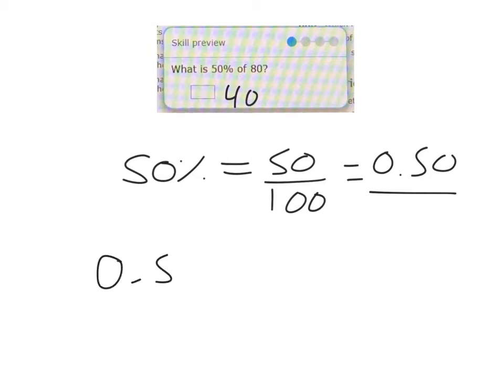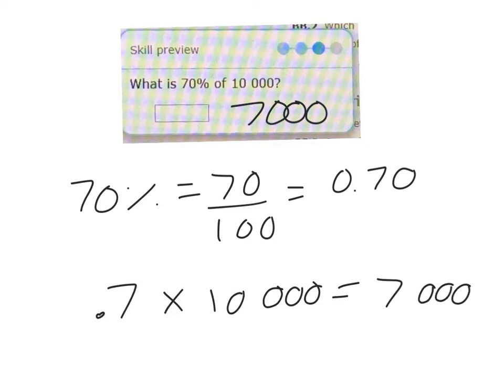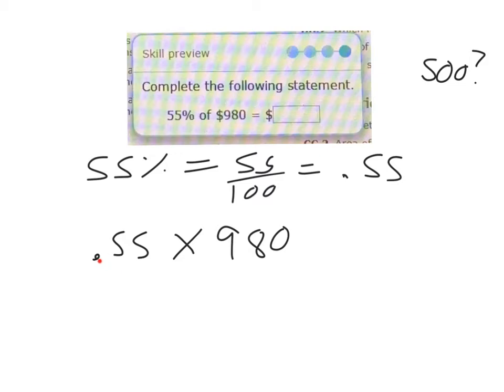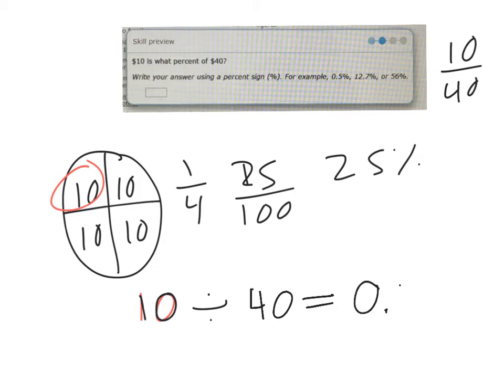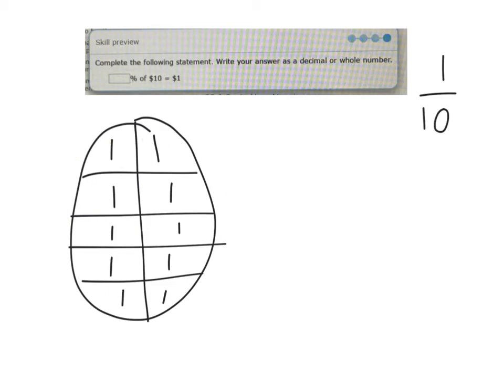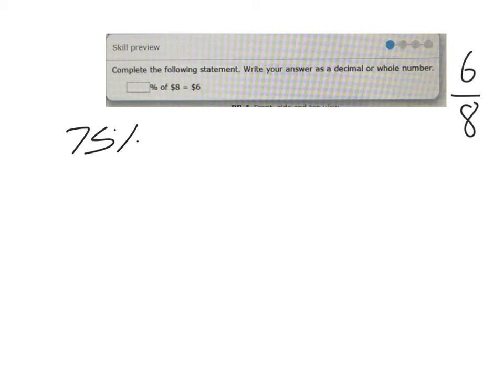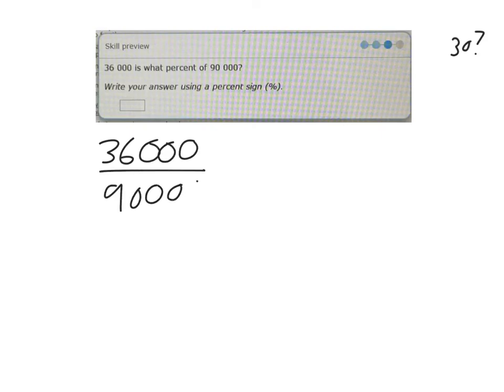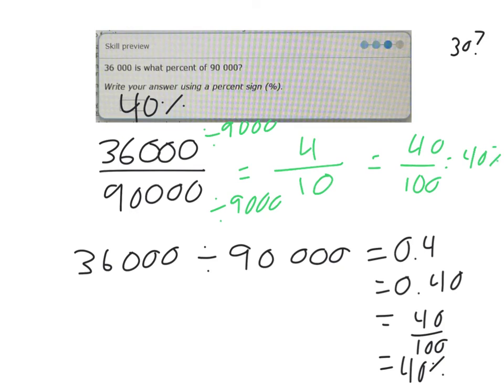percents of a number